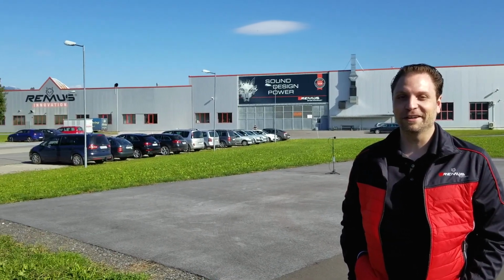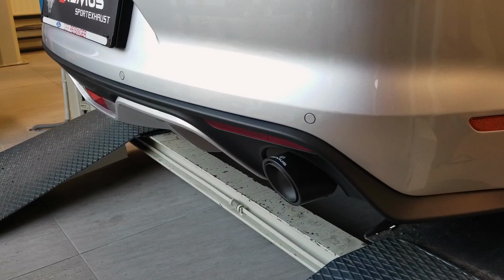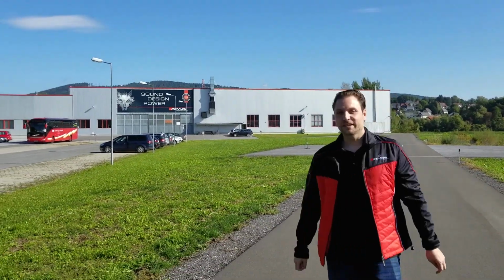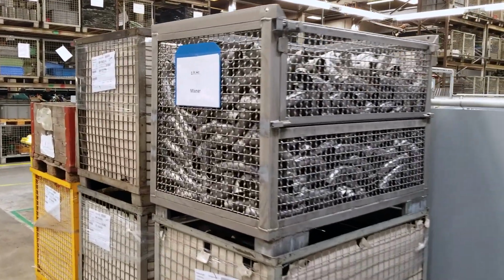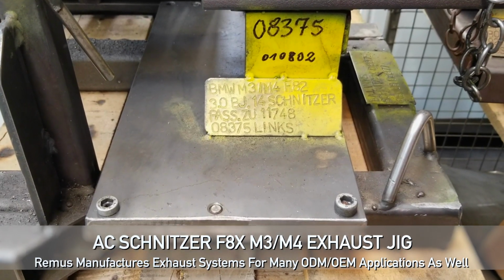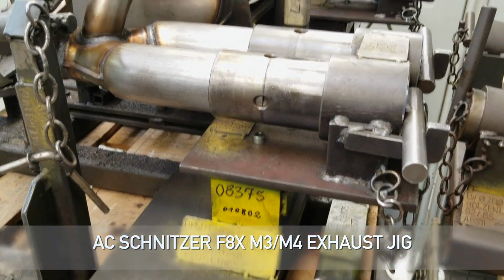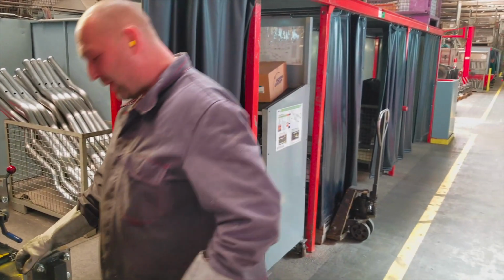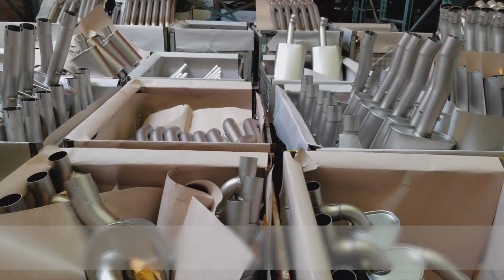ModBargains Overseas: S1 EP1 Remus Intro & Shop Tour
For part one of our ongoing Overseas Eurotrip, we fly to Austria and get the opportunity to see first hand how Remus produces their world class exhaust systems. What does it take to become a world leader in exhaust testing, design, and manufacturing? Ron Hay gets the inside details from the engineers at Remus.i

Most Competitive Prices Online, Large Inventory, Fast Shipping!